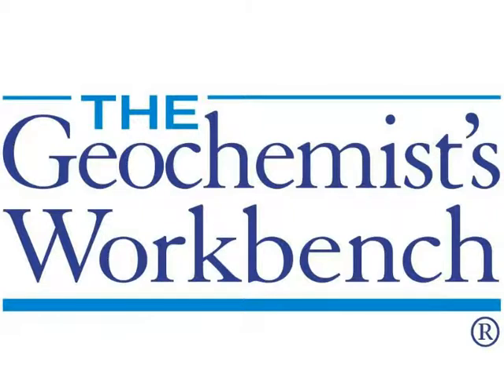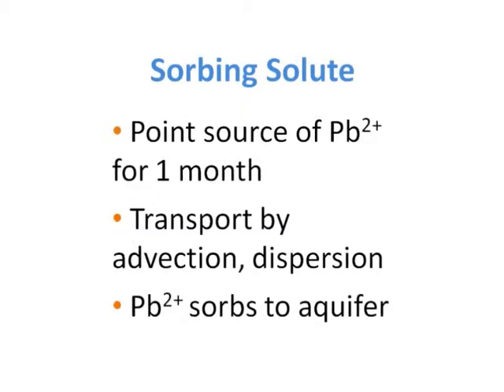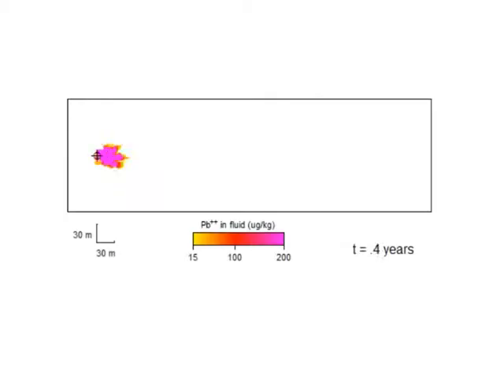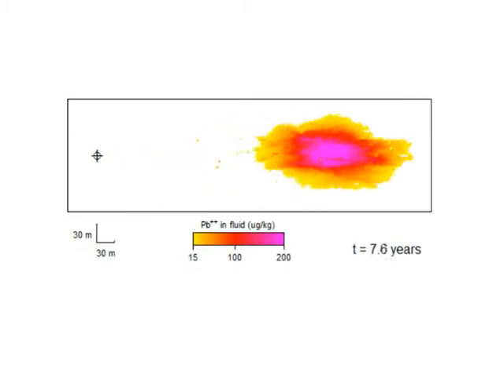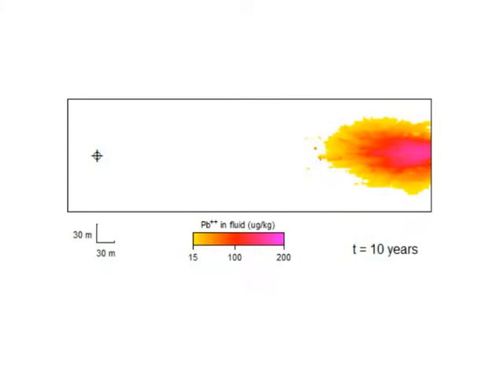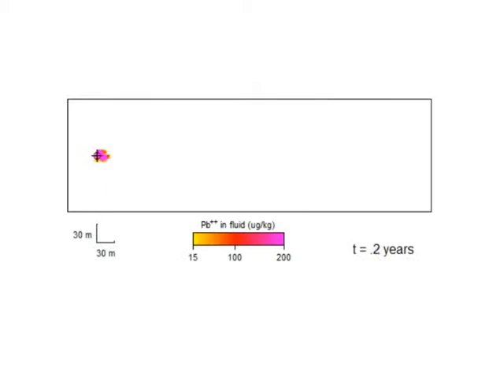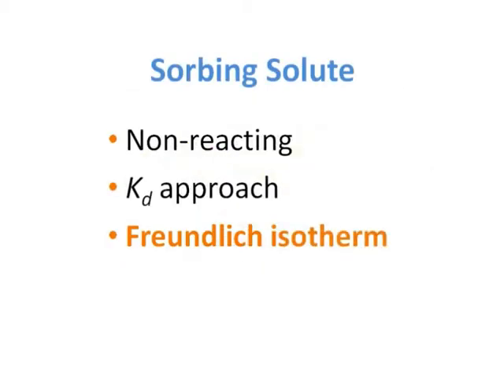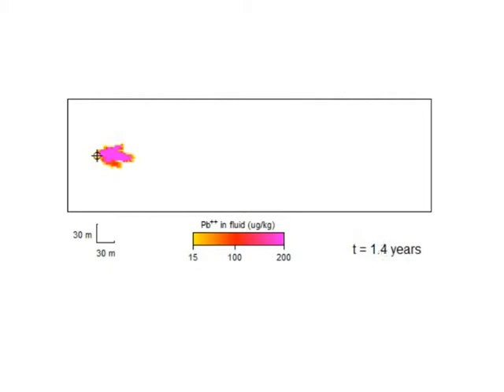Modeling sorption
Animations in this movie show a simulation of Pb2+ transport through a heterogeneous medium, accounting for contaminant attenuation by sorption to the aquifer solids. There is a series of three simulations:

The non-reacting case, for reference.
The lead ions sorb according to a distribution coefficient Kd.
Soprtion follows a Freundlich isotherm.